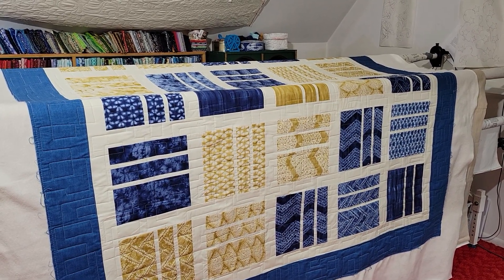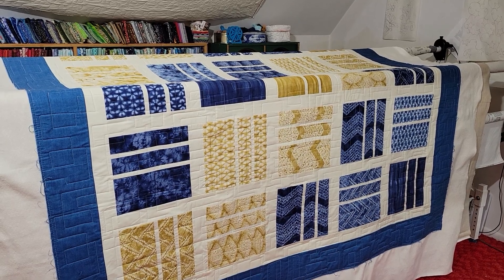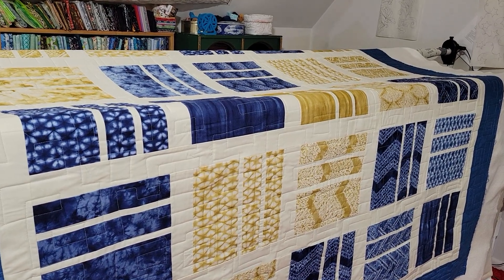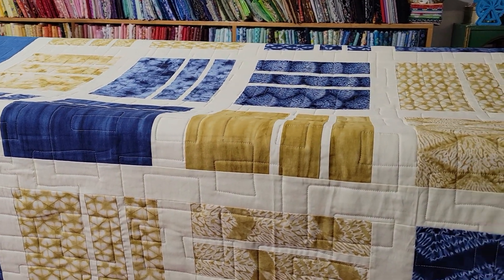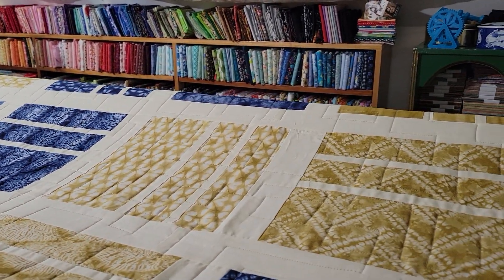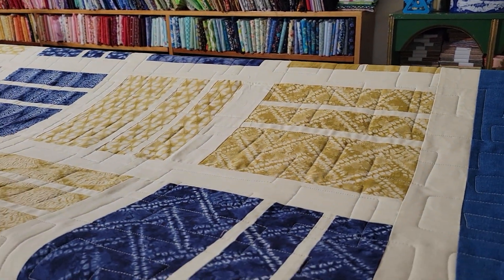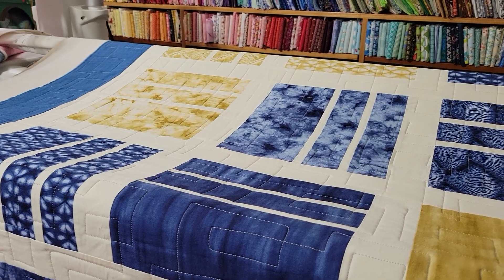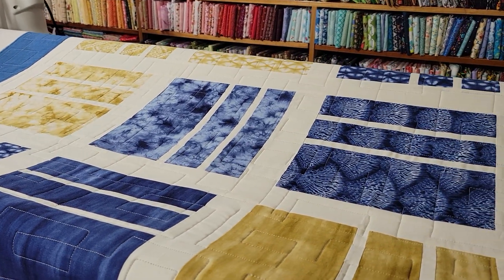longarm quilting design #2 square in square/free motion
Longarm quilting squares in squares/free motion/ design #2

TeresaLouise
Elk City, Id 83525

This is a channel about all things crafty.
Quilt, Quilting, sewing, FlossTube, Cross stitch, Longarm, Free-motion quilting, Art, Collage, Design, beading, paper crafts, wood burning, painting, Unboxing, Fabric, chats and Live videos.  Plus so much more.